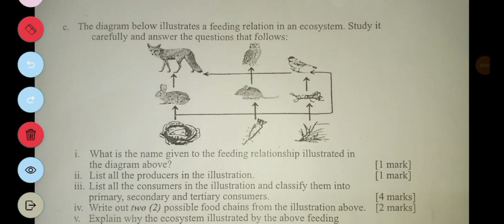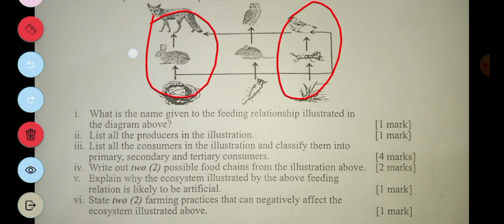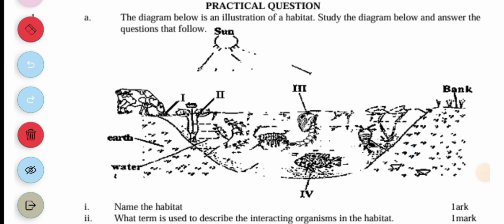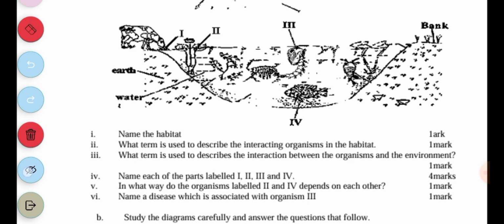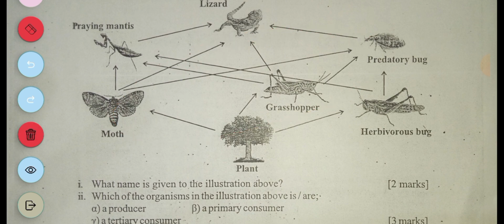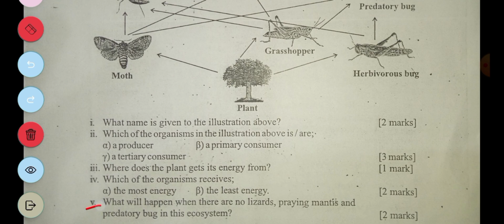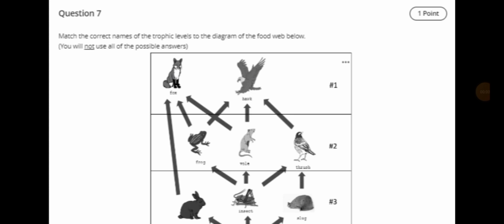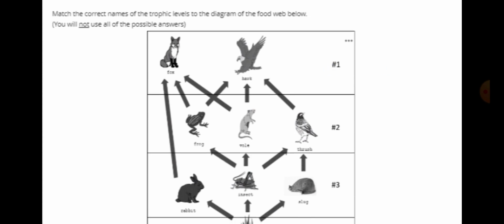🔰 Integrated Science PRACTICALS for Mock Exams (THE ECOSYSTEM)